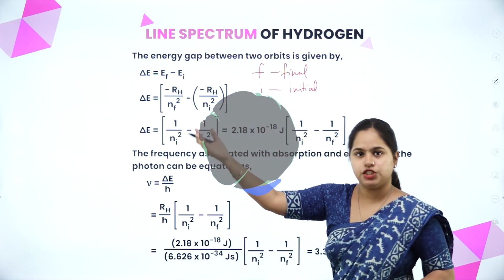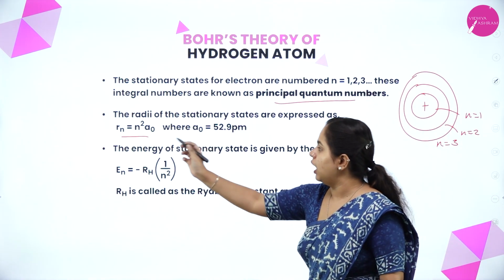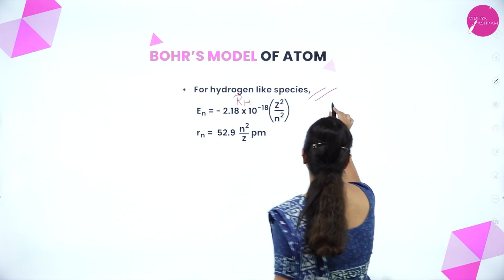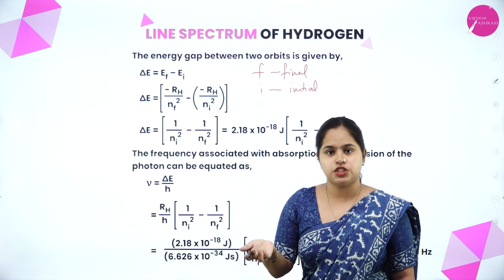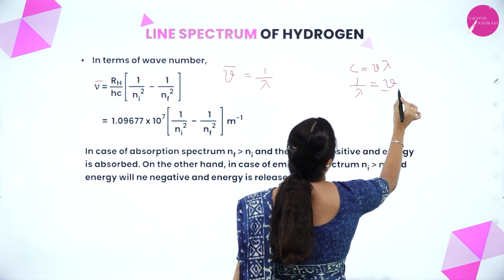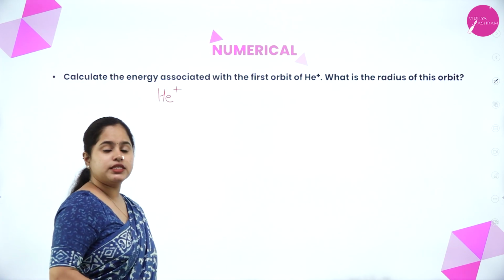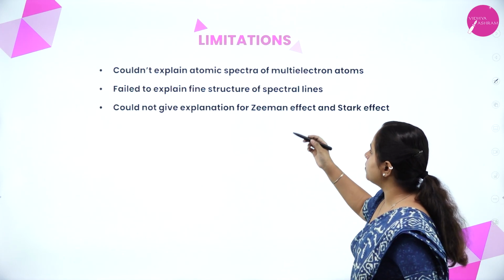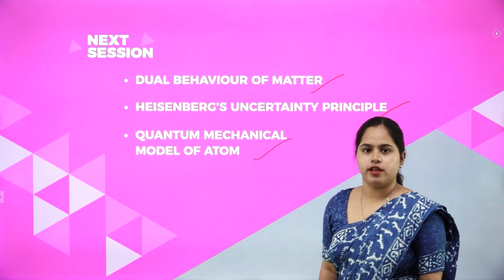DAY 10 | CHEMISTRY | I PUC | STRUCTURE OF ATOM | L5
Class :  I PUC
Stream : SCIENCE AND COMMERCE
Subject : CHEMISTRY
Chapter Name : STRUCTURE OF ATOM
LECTURE : 5